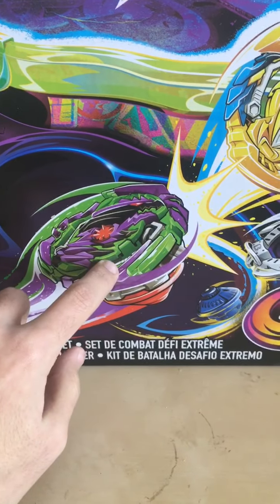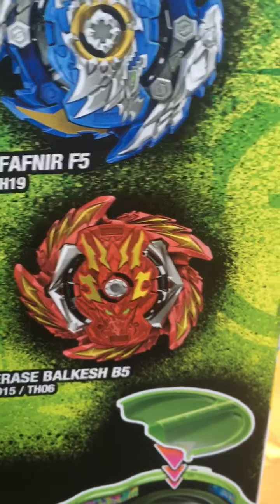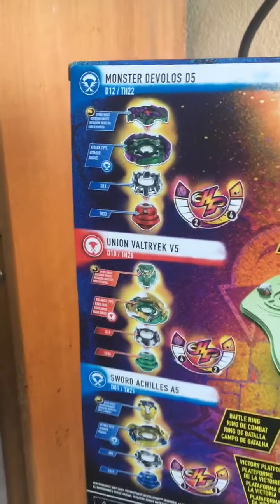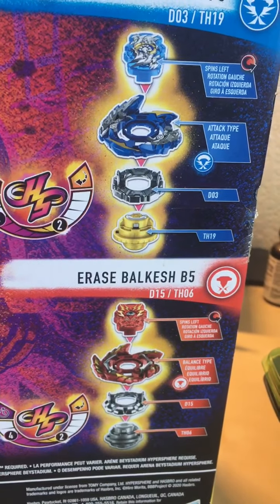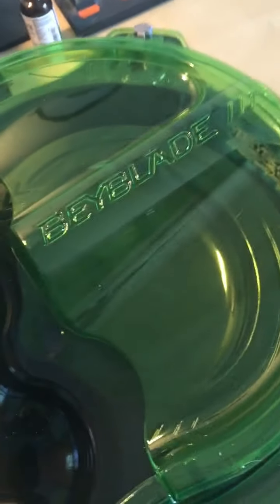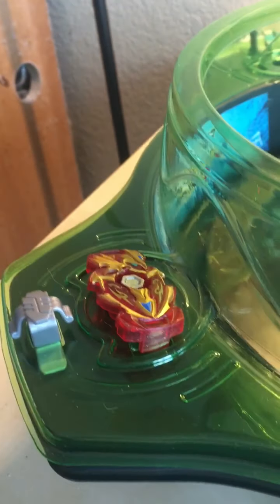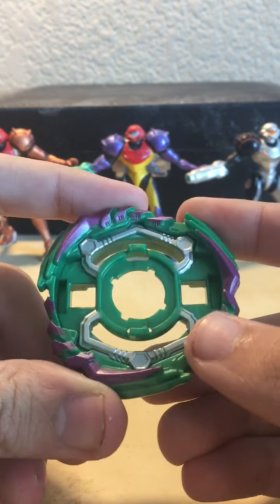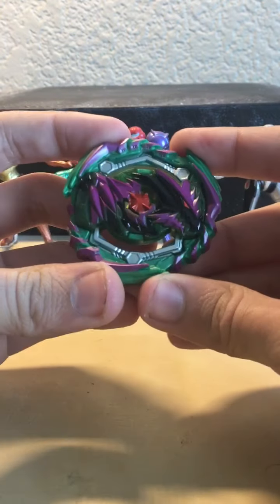Beyblade Burst Rise Extreme Challenger Battle Set Review pt.1!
Hello and welcome to my family-friendly channel and to the Reed Squad! Here I play a HUGE variety of PS4 games! I also post occasional videos about my personal life and other outside hobbies. Here are a few simple rules I want my viewers to follow so that this channel can be more enjoyable for everyone:

First of all, no profanity/NSFW messages at any time. If you are caught, you will be warned, However if it continues, You will be blocked.

Second, if you wish to join in a multiplayer video, please feel free to drop your info in the comments. Also, for my Discord members (link in top right of the main page) if my chat is broken, please @me so I'm sure not to miss it.

Third, HAVE FUN AND MAKE FRIENDS! Here in the Reed Squad, we are a wholesome and welcoming community, so don't be afraid to drop a comment and introduce yourself! ^-^